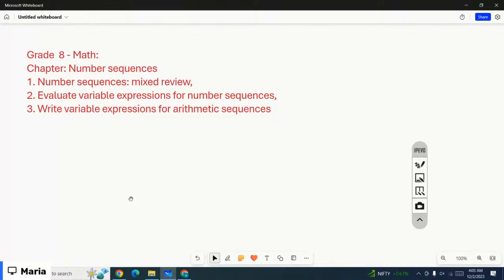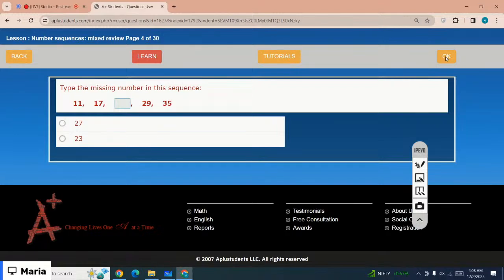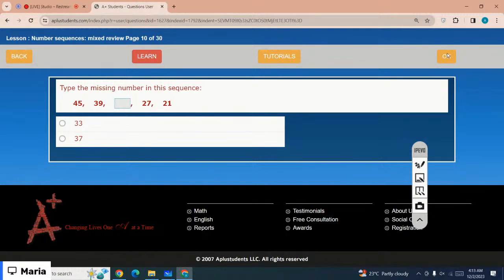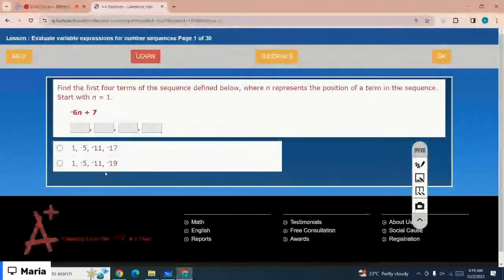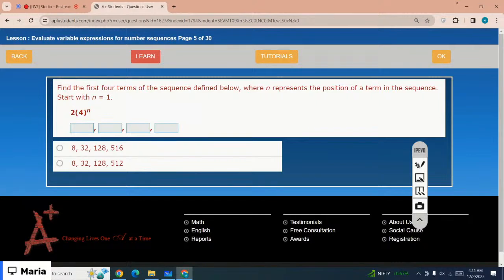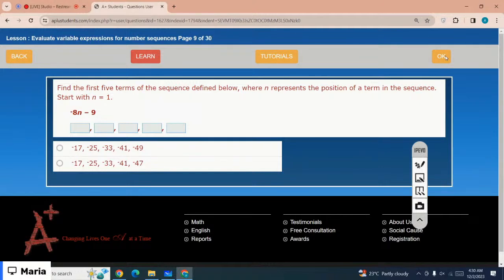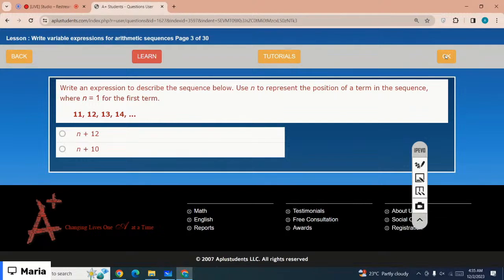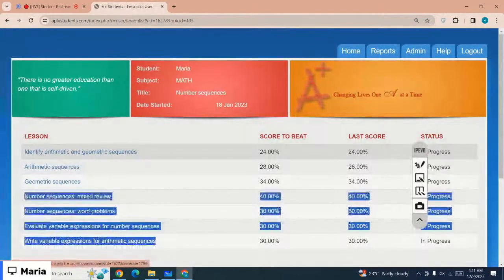Grade 8 - Math: Number sequences: mixed review, Evaluate variable expressions for number sequen…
Dec 1st 2023